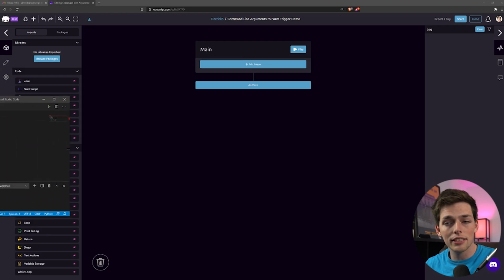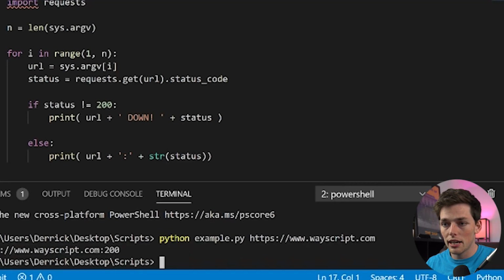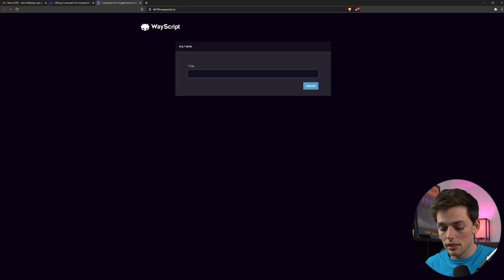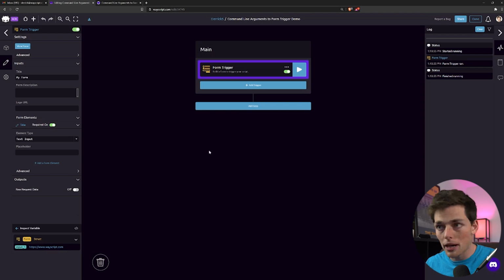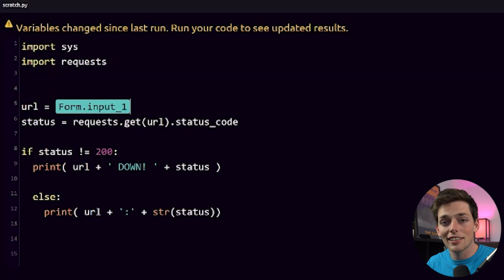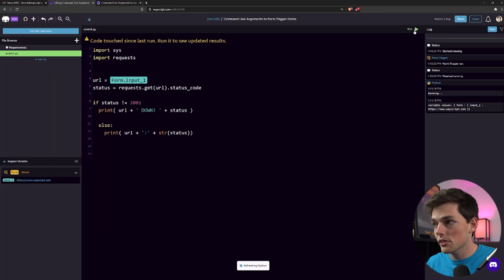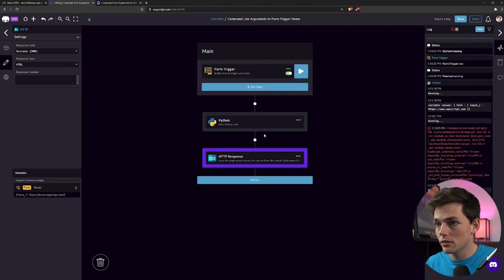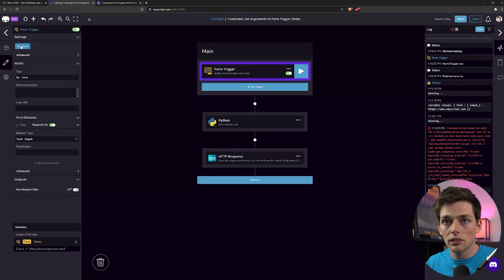Convert Local Python Scripts to Hosted Python Applications for Free | WayScript Automation